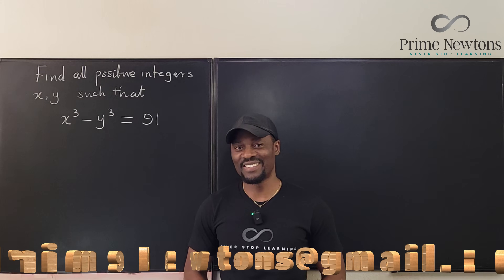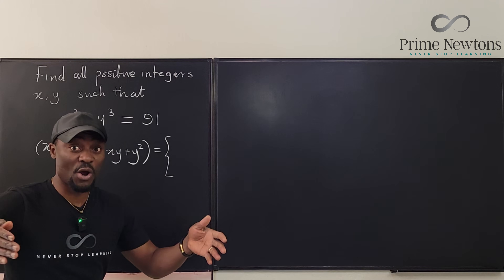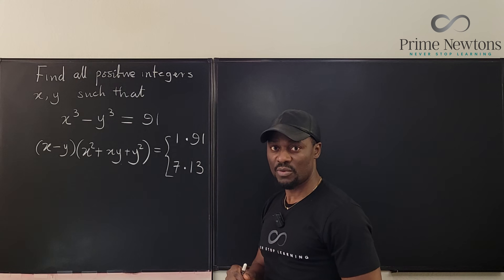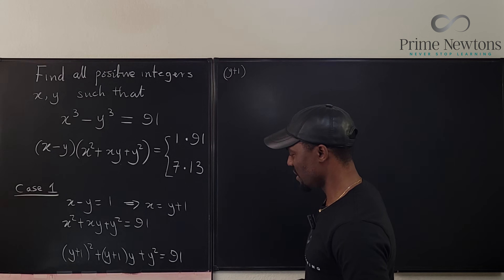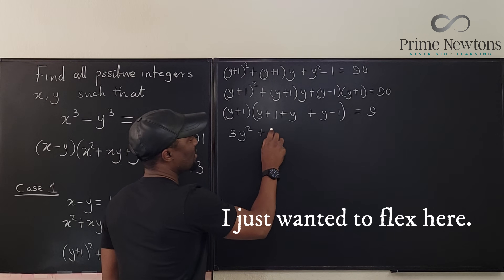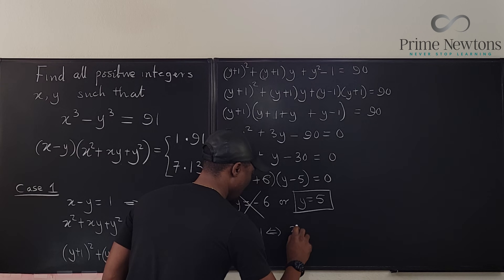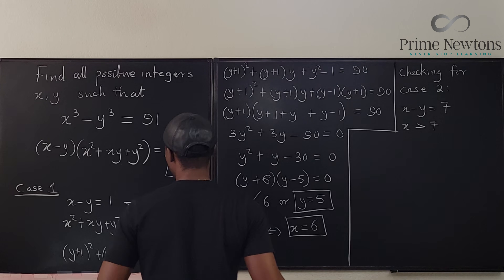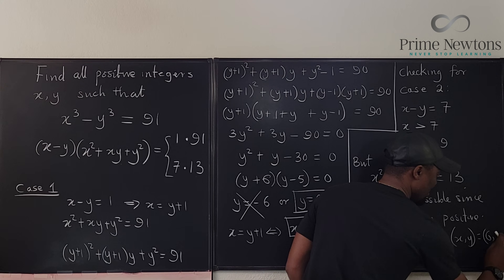x^3 - y^3 = 91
This Diophantine problem requires some factoring skills along with knowledge of the behavior of sums. Enjoy!